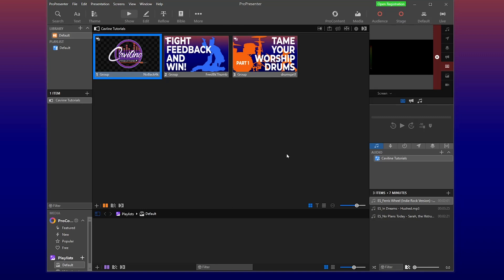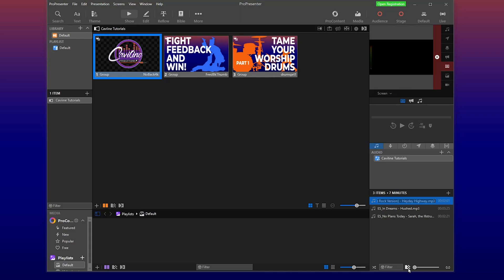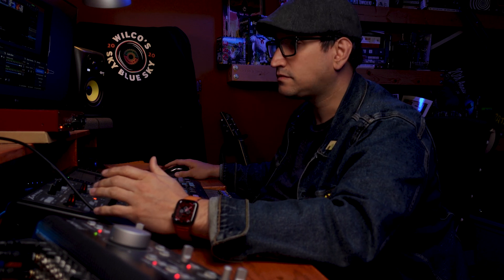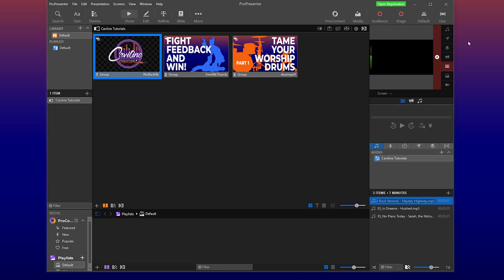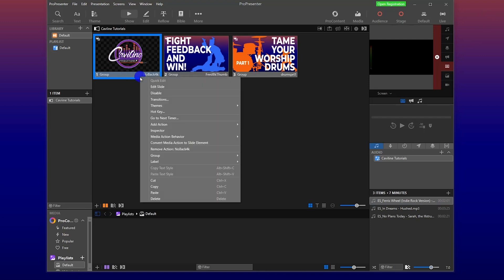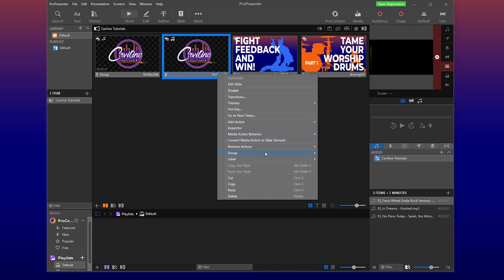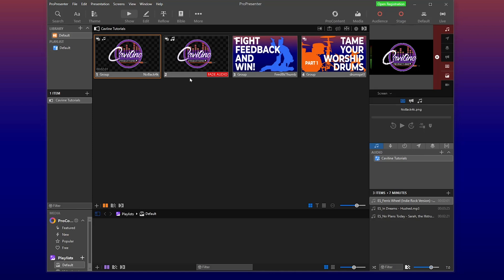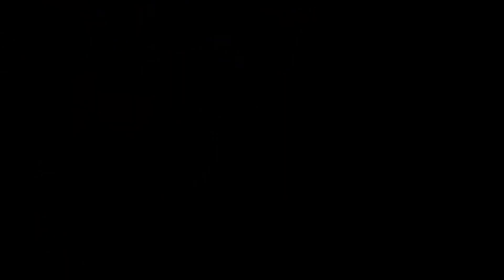ProPresenter 7 Tutorial: How to Fade Audio (Audio Transitions)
Fading audio can be easily done within ProPresenter 7,  you just need to know where to look. Let me show you.

Timecode
0:00 Intro
0:51 Audio Scenario
1:45 How to Fade Audio
4:09 Make it even simpler
6:06 Closing

Gear Discussed
ProPressenter 7

Soft Box